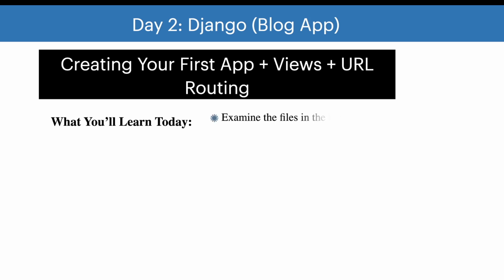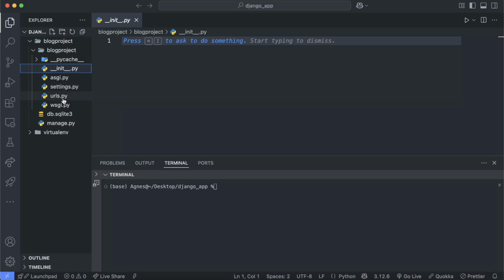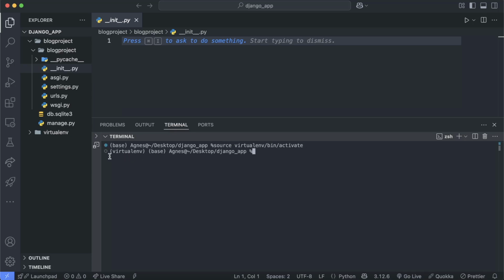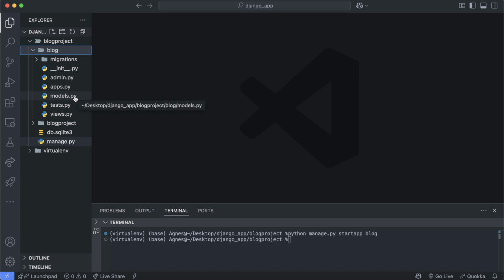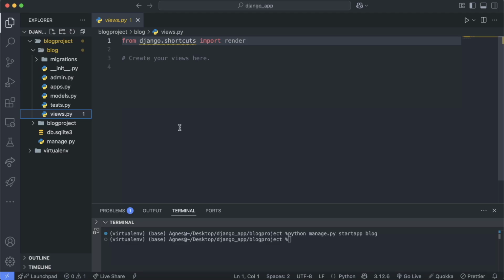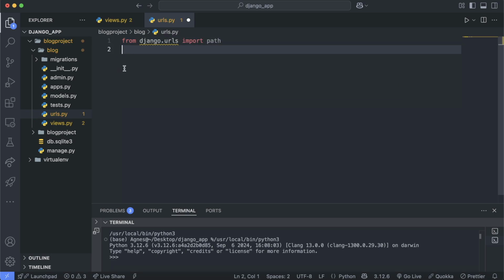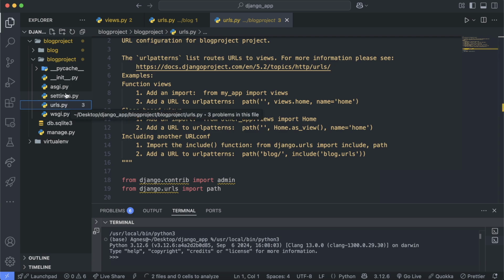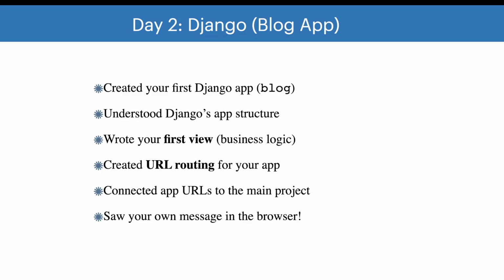Day 2: Django App vs Project – Create & See Output in Browser (Step-by-Step)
🚀 **Day 2 – Django 30 Days: Beginner to Pro (2025 Edition) 🔥**

Today, we’re diving deep into one of the most important concepts in Django — **Apps vs Projects**. If you’re new to Django, understanding this structure is crucial for building organized and scalable web applications.

In this video, you will learn:
✅ The difference between a **Django Project and a Django App** — and why Django is structured this way
✅ How to **create your first app** step-by-step and connect it to your project
✅ How to **write your first view function** to display a custom message
✅ How to **set up URL routing** to connect views to specific URLs
✅ How to **run the server and see your output in the browser**

If you’re aiming to build a complete Django project, understanding the structure and how apps function within a project is the first major step. This video will break down every concept clearly and practically — perfect for beginners in 2025.

📌 **Why Django Apps?**
Apps keep your project modular, reusable, and scalable. Instead of building one giant codebase, Django lets you split your project into multiple apps, each handling a specific feature or functionality. Today, you’ll create your first app, write a basic view, and see the output live in your browser.

Table of content:
04:05 Django App
10:50 Creating a Django app
13:07 urls in Django
16:19 Connecting app urls...

“✅ I just created my first Django app!” — Let me know how you’re doing so far! 🚀💪

 Keep building! 🔥